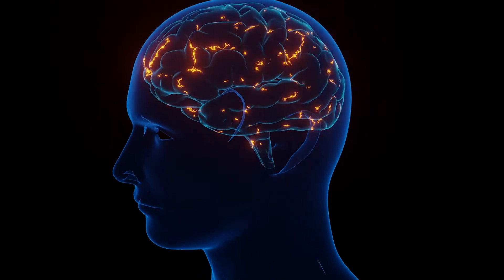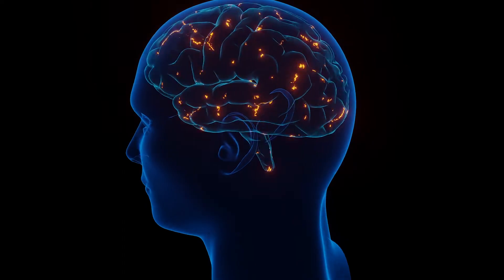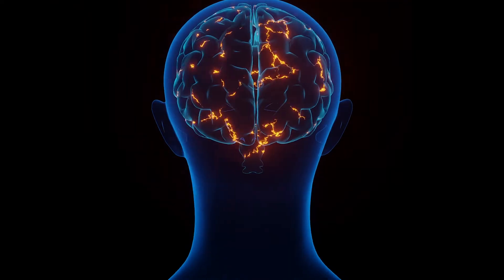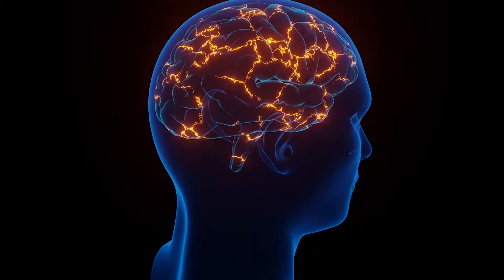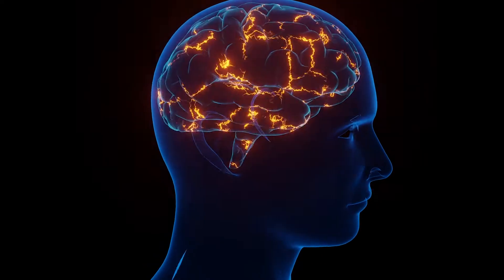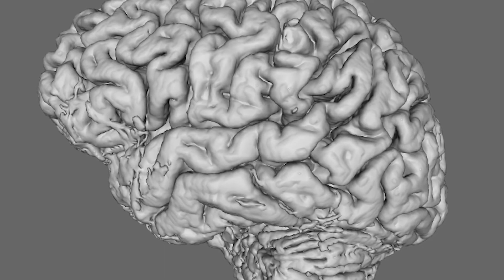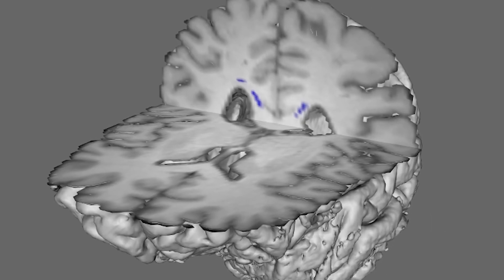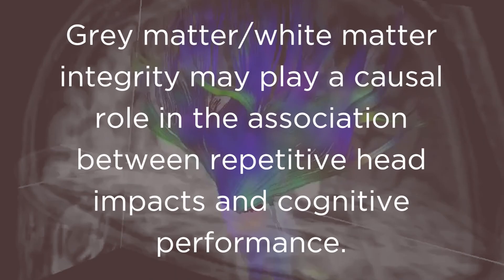Soccer heading and the brain's gray matter/white matter interface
Michael L. Lipton, MD, PhD explains his new study, which looked at the brain's gray matter/white matter interface using an MRI technique called diffusion tensor imaging.